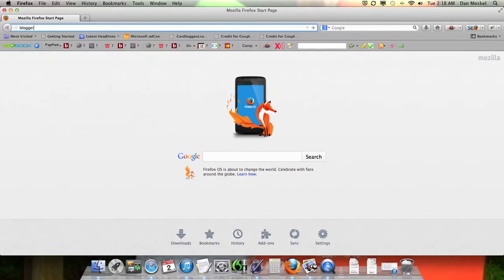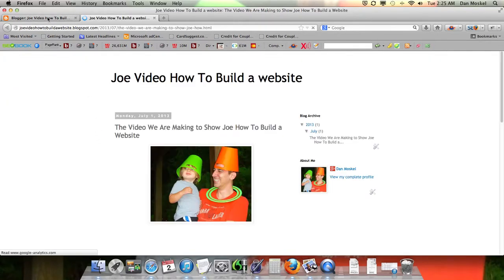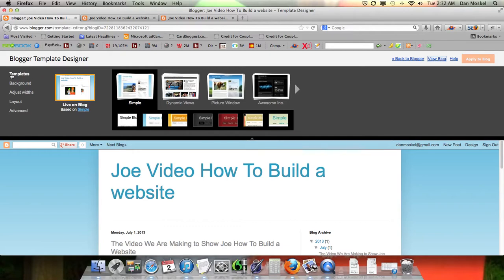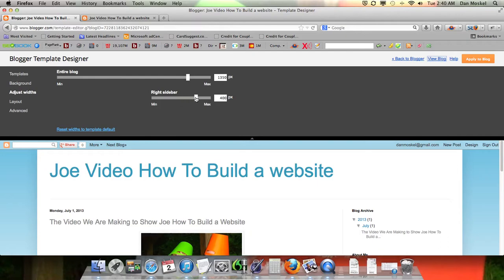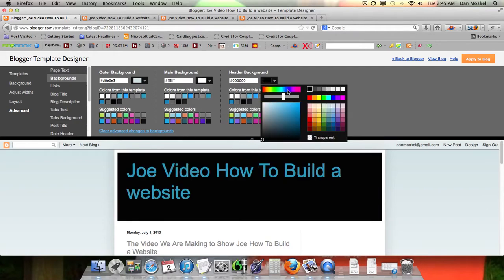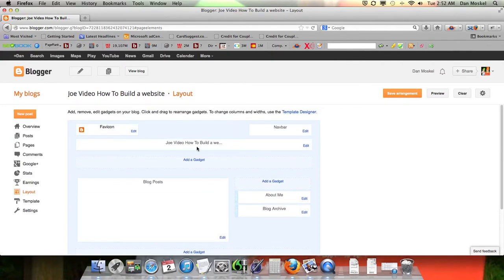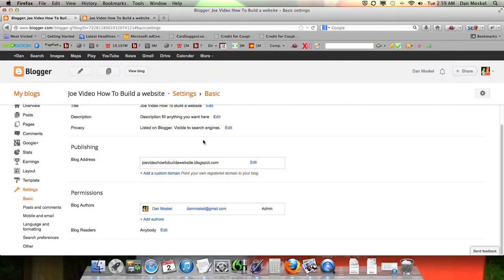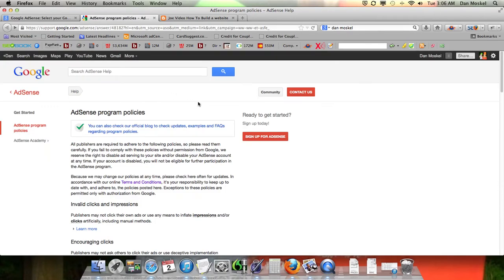How To Build a Website - For The Average Joe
Step by step instructions about how to build a website without spending a fortune! For more tips to make a website and to grab your free report